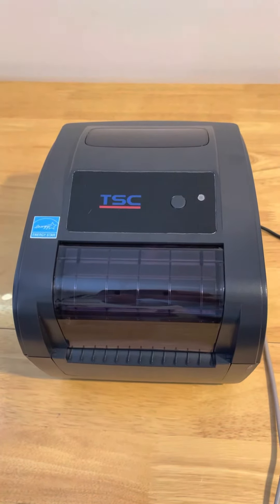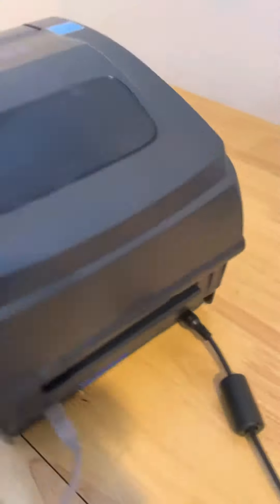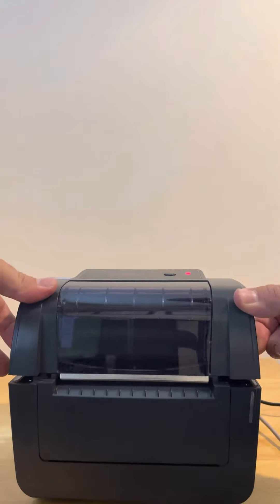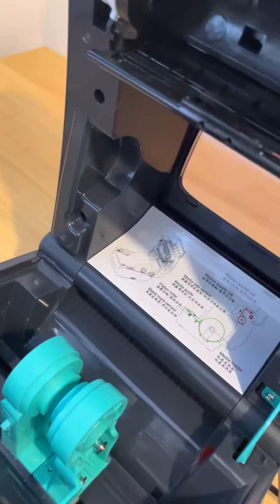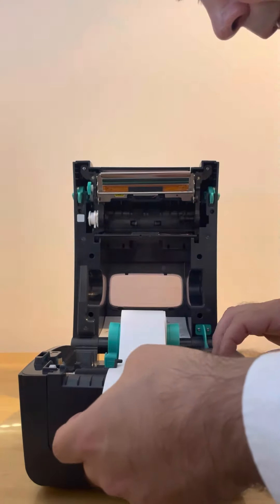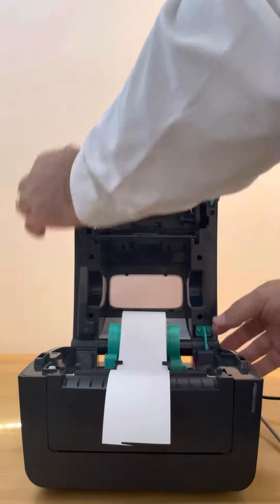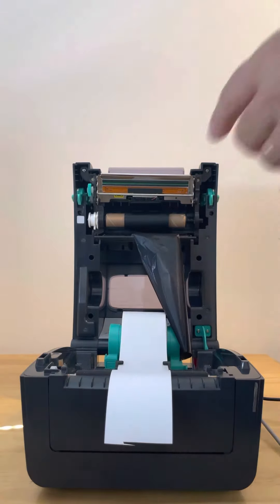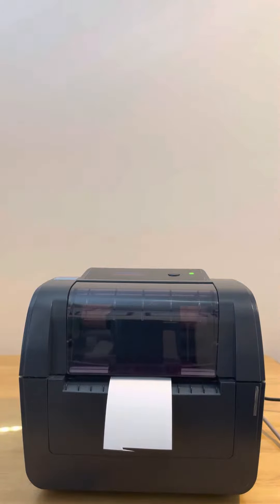TSC printer wash care package deal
Printing into the Nylon Taffeta care label material. With a little tutorial of how to set it up.

Product Details - TSC TC300, 300 dpi
The TC Series can produce 4-inch-wide labels, tags or receipts at up to 6 ips, offering one of the best price-performance combinations on the desktop printer market. The TC Series features a small footprint and the high performance that customers have come to expect from TSC. Find further details about the printer direct on the TSC Website
Do you have a requirement for printing your own Wash Care Labels? We have put together a Package deal so you can start printing onto Satin Materials Straight away. The System uses a TSC TC300 300dpi Desktop Printer. This printer is a 300dpi model and offers printed text (dealing with smaller finer fonts) & Logos printed onto the satin labels. As a mono colour printer it can only use 1 printer ribbon at a time, with the recommendation to print different colours on separate labels. If you are not conversant with this type of print technology, we recommend that you contact our tech support before purchasing the system
Included with this printer package deal is 1 x Roll of White Satin Material (50 Meters in length), 1 x Black Printer Ribbon and the Label design Software (Please note, the Satin Material and Printer ribbons may arrive in a separate parcel).
How does it work? After placing both Roll of Satin and printer ribbon (the printer’s ink) in to the printer the print-head heats up and transfers the designed image (from the label designs software) from the Ribbon on to the Satin material. All of our care label materials are compatible with this printer, dealing with both high washing temperatures and the dry cleaning process. You can design all the necessary care information in the software and then print this onto your satin labels. Then you can cut the labels off and sew them into your products.

    TSC Thermal Transfer TC300 Desktop Printer
    Bartender UltraLight Label Design Software + Care Symbol Fonts (Windows Fonts, Drivers and Software can be downloaded)
    Roll of Care Label Material (50 Meters Rolls)
    HL37 Black Wash Care Printer Ribbons (60mm x 74M)
    UK Power Supply / Cables.
    Bartender UltraLite Software and Printer Driver are emailed on purchase